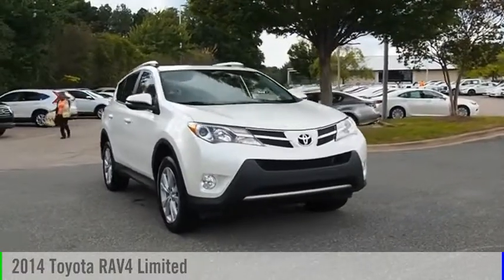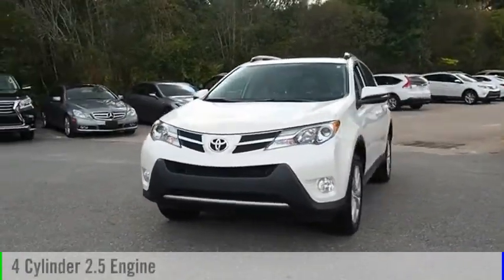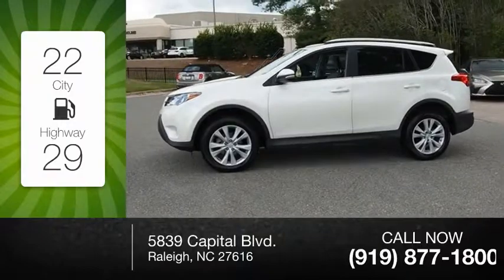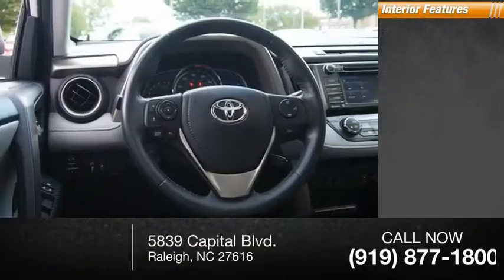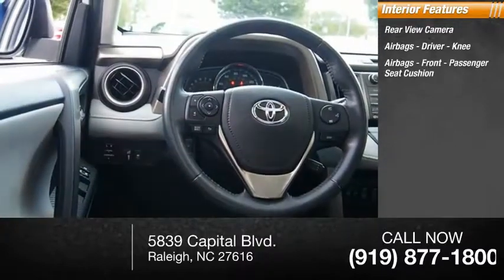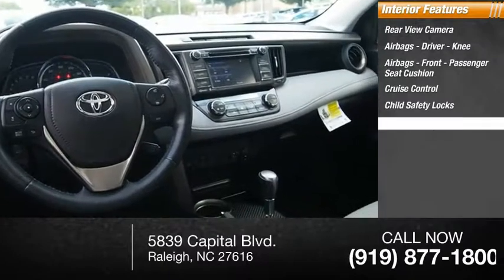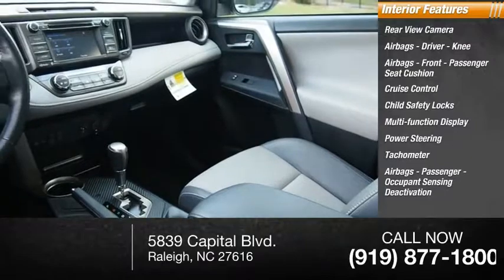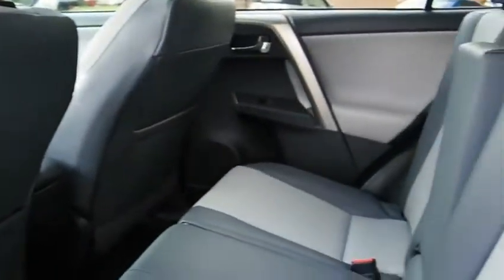2014 Toyota RAV4 Limited for sale in Raleigh NC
2014 Toyota RAV4 Limited for sale in Raleigh NC - Stock # 91416B
Year: 2014
Exterior: Blizzard Pearl
Interior: Ash
Miles: 69,350
MSRP: N/A
Engine: 2.5L 4-Cylinder DOHC Dual VVT-I
Transmission: Automatic
Address:
VIN: 2T3DFREV9EW145498